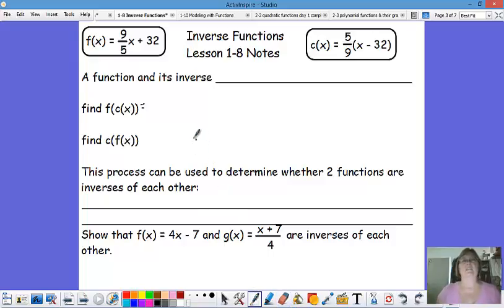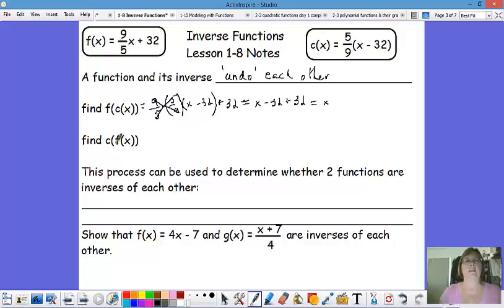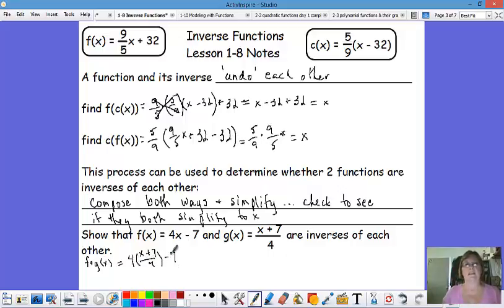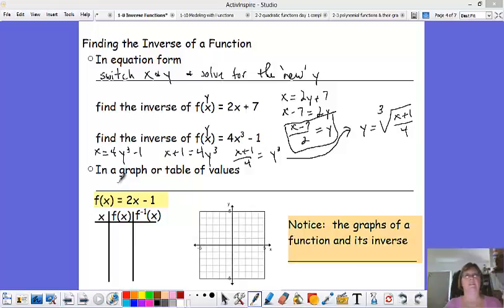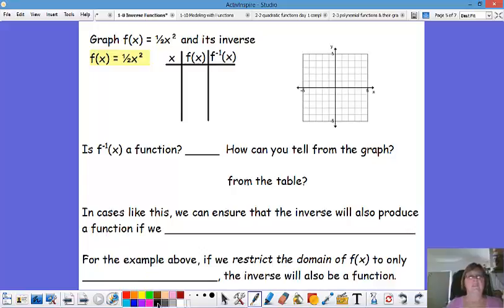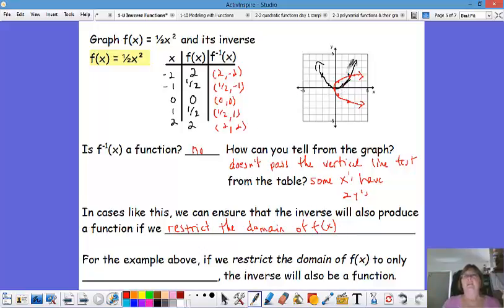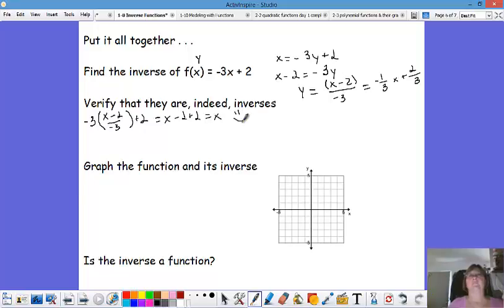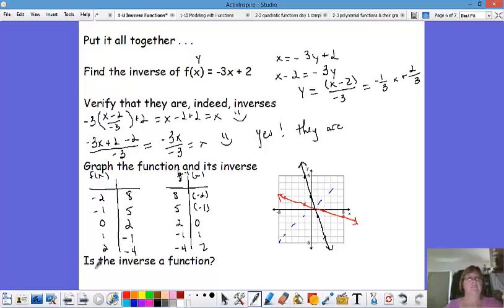lesson 1 8 video